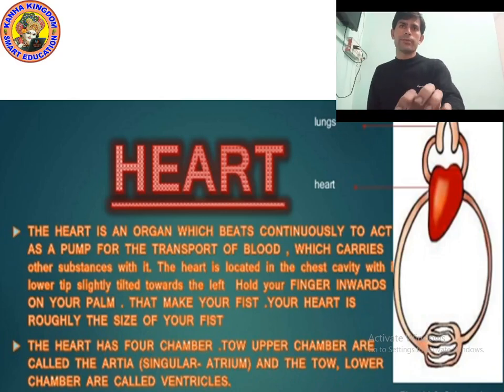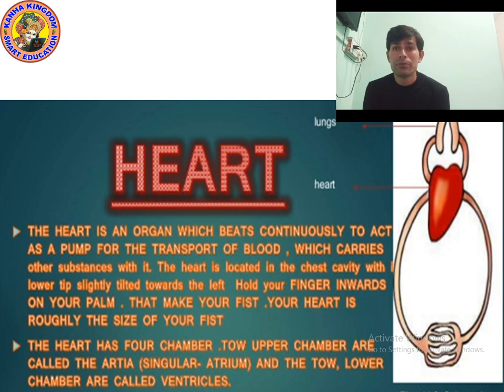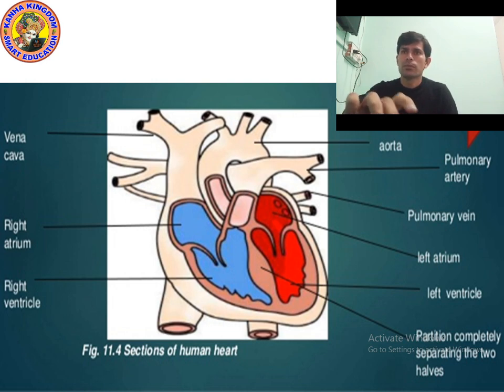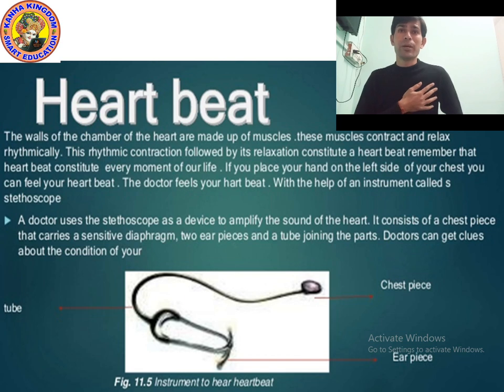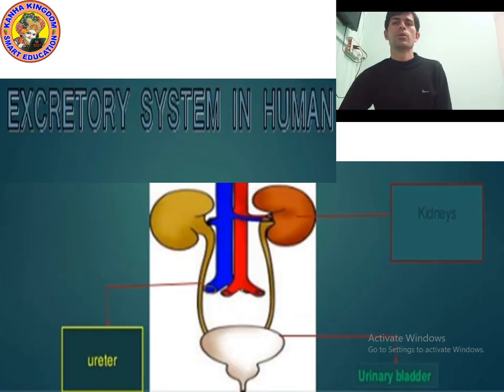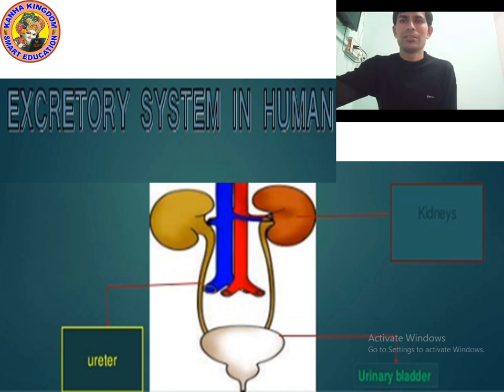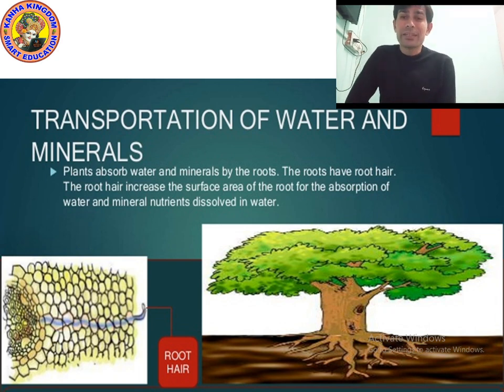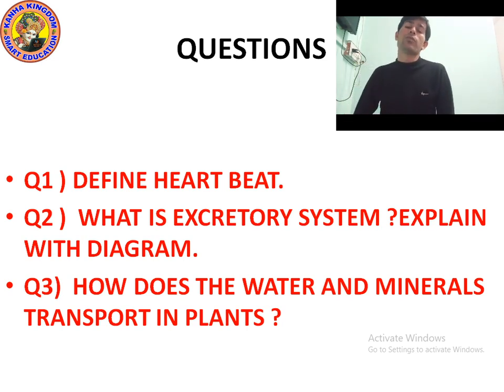SCIENCE SEVENTH CH 11 P3